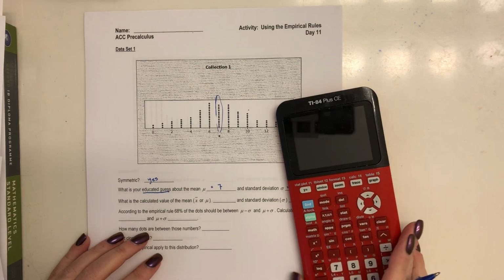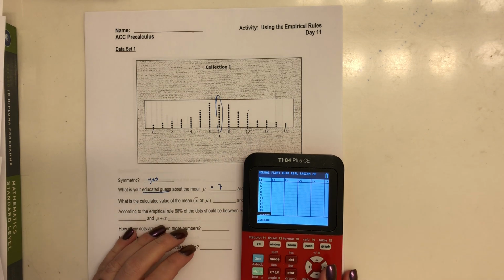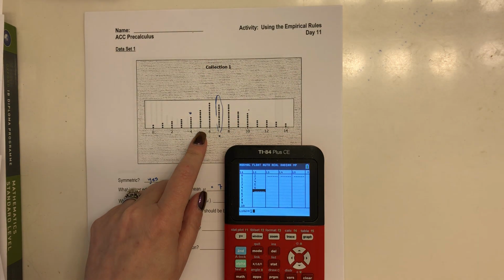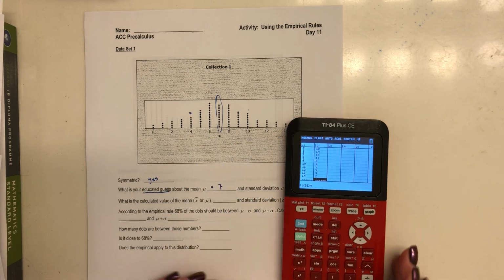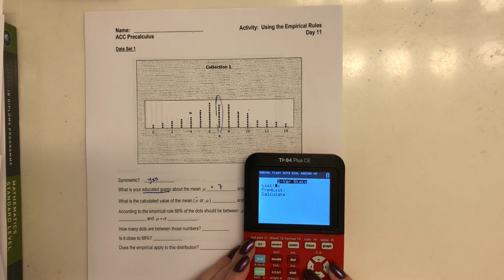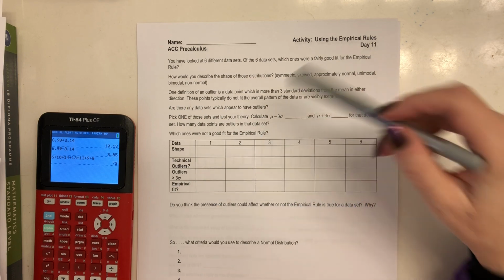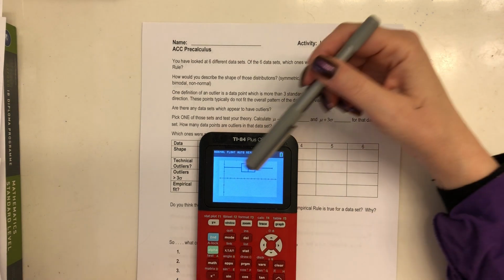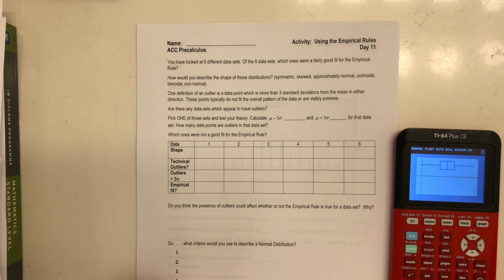Accelerated PreCalculus Unit 8 Day 11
Using the Empirical Rules Activity